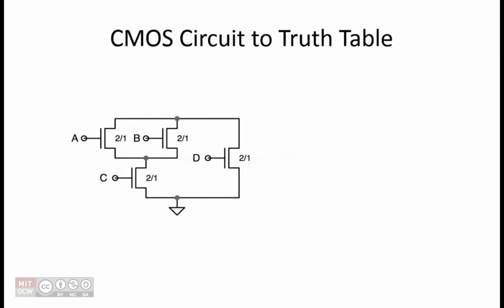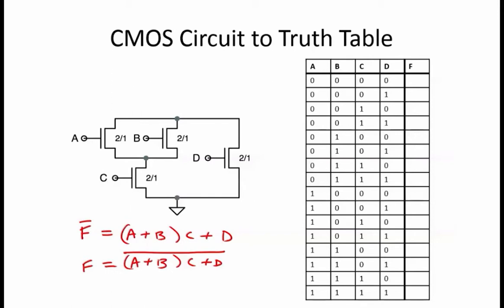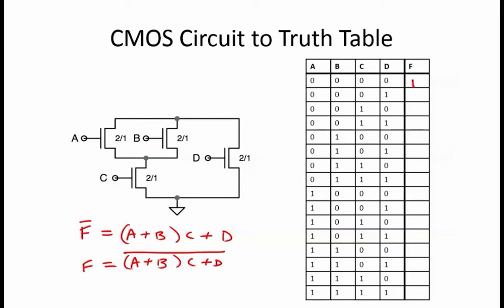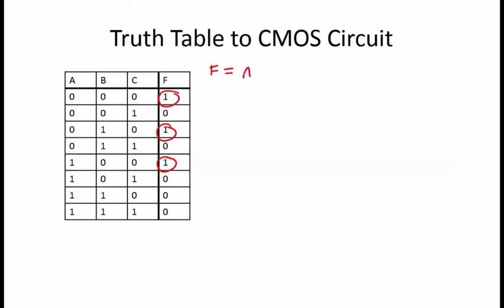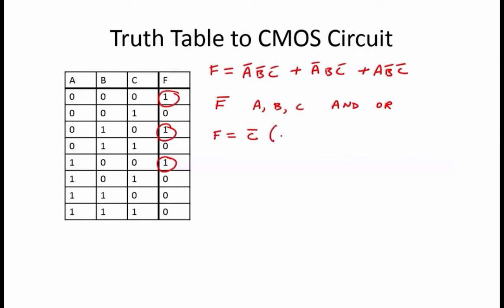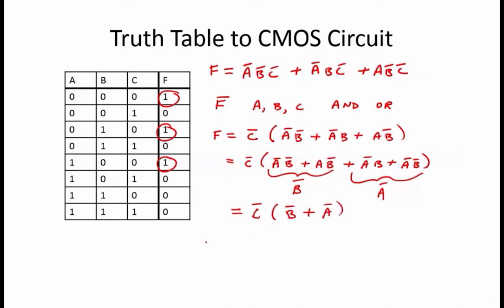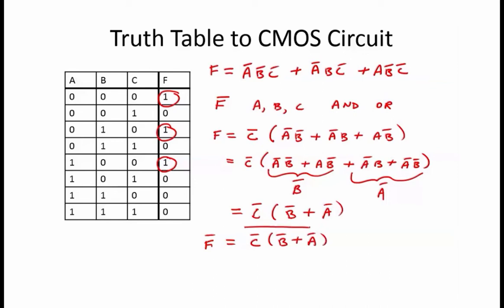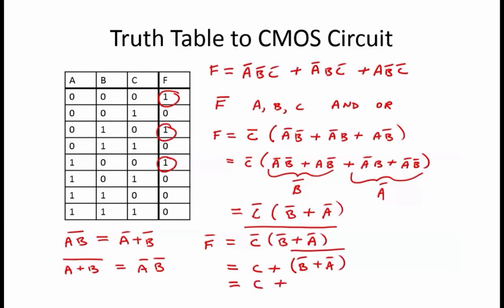4.2.8 Worked Examples: Truth Tables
4.2.8 Worked Examples: Truth Tables